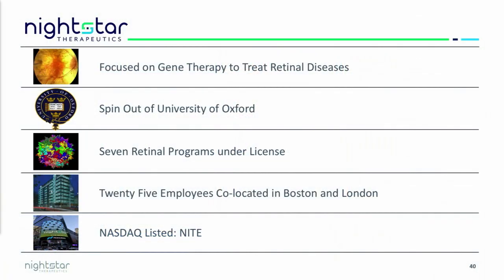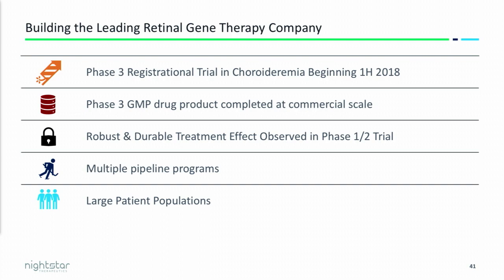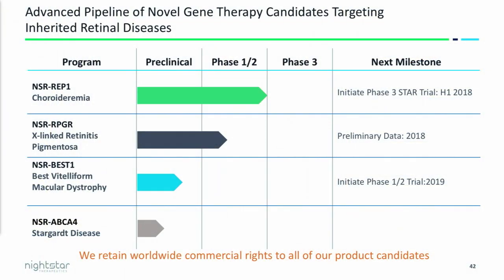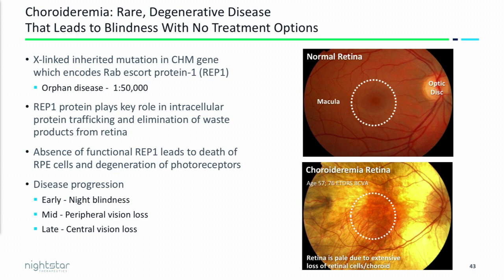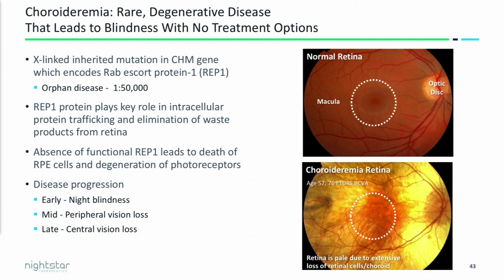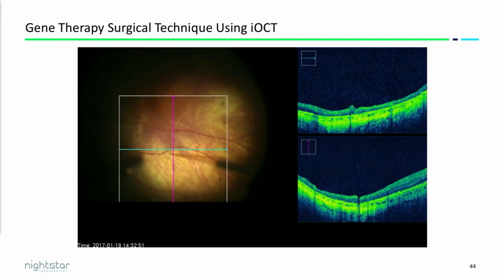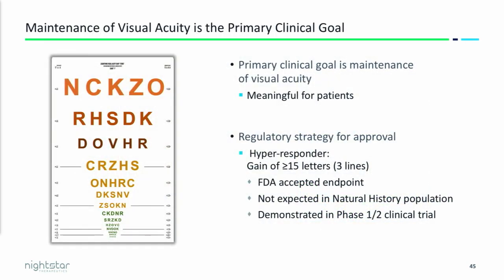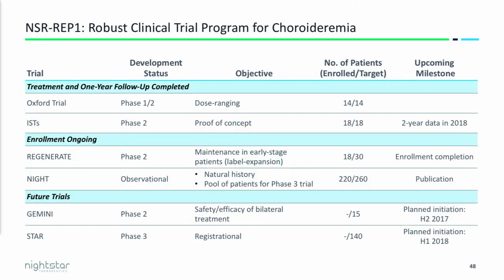Nightstar Taking Many Shots at Retinal Disease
Nightstar’s mission is to maintain and restore vision in blinding inherited retinal diseases. To that end, the company has seven retinal programs under license. Its Phase III STAR registration trial on NSR-REP1 for choroideremia is slated to begin during the first half of 2018. The Phase I/II trials showed a “durable and robust signal,” CEO David Fellows said, with some patients out to 5 years. Each of the disease states Nightstar is concentrating on affect between 10,000 and 20,000 people between Europe and the US. The STAR pivotal trial will deliver the therapy through a transvitreal subretinal procedure using optical coherence tomography to guide surgical placement. Because a maintenance trial would be lengthy, the company is looking at “hyperresponders,” those who have gained 15 letters, as an FDA-accepted endpoint. In the Phase I/I studies, 4 of 19 patients (21%) who had 20/40 to 20/200 baseline vision were able to show and maintain vision gains of 15 letters at 12 months, Fellows stated. Those results are comparable to approved anti-VEGF therapies for wet age-related macular degeneration. NSR-REP1 has completed enrollment in the Phase II REGENERATE study, and the GEMINI study to evaluated safety/efficacy of bilateral treatment is expected to start by the end of 2017. Other programs are investigating treatments for X-linked retinitis pigmentosa, in Phase I/II with preliminary data expected in 2018; best vitelliform macular dystrophy, with a Phase I/I trial to start in 2019; and Stargardt disease, which is still in preclinical trials.